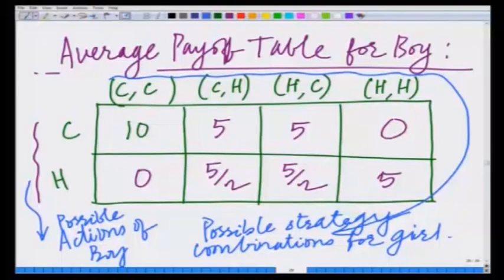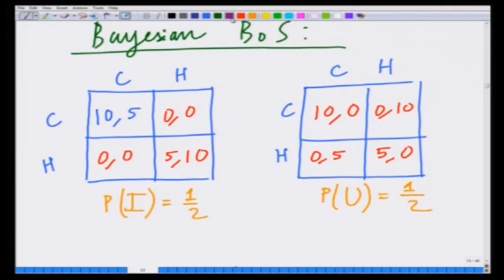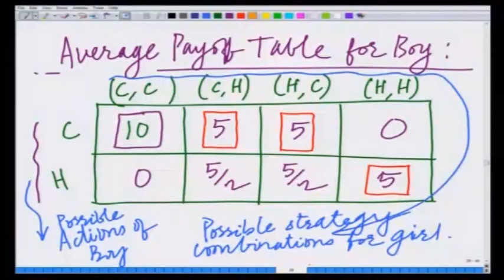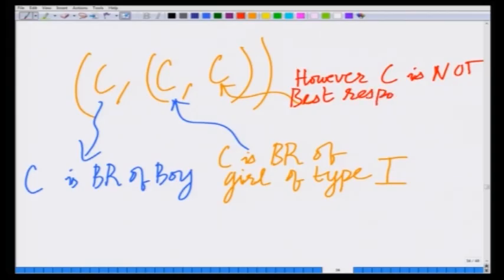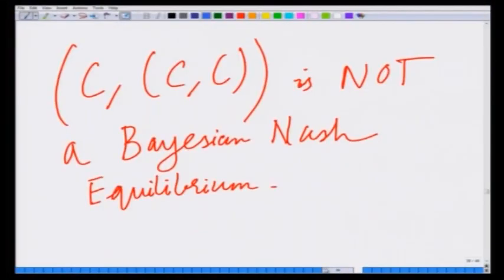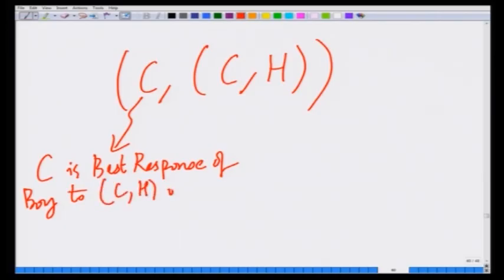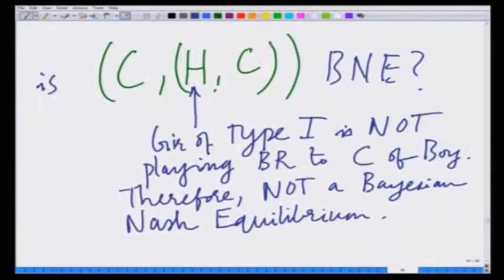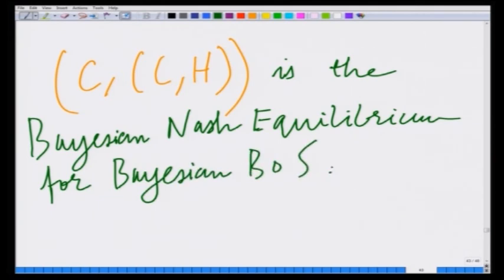Lecture 34: Bayesian Games Application -Battle of Sexes Game (Continued)